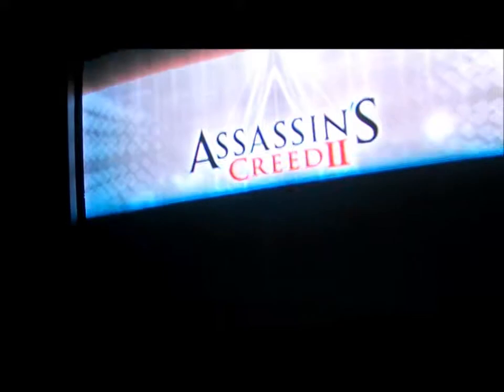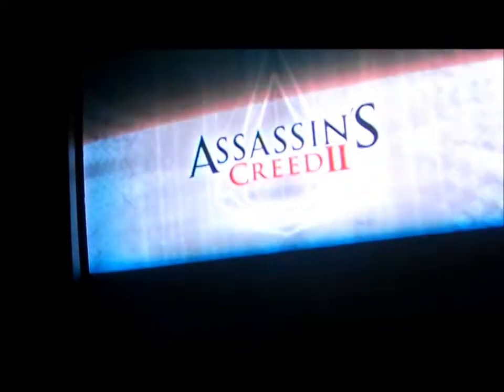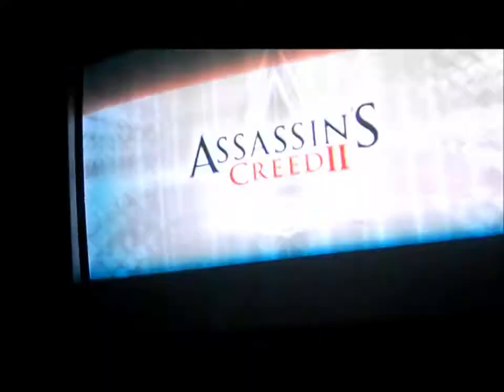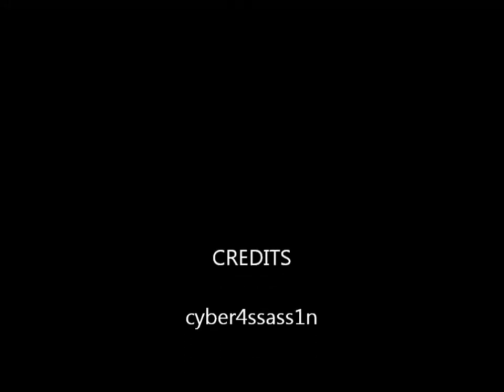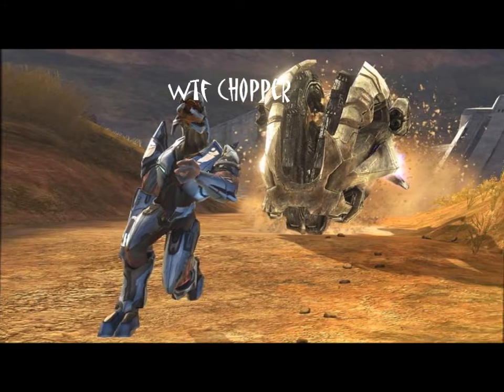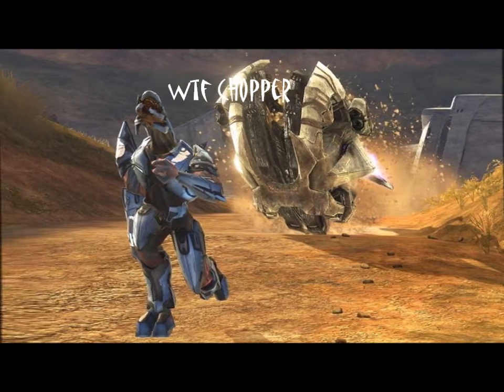cyber4ssass1n playing Assassins Creed II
its cyber4ssass1n playin assassins creed 2